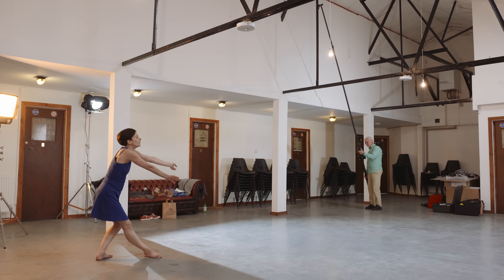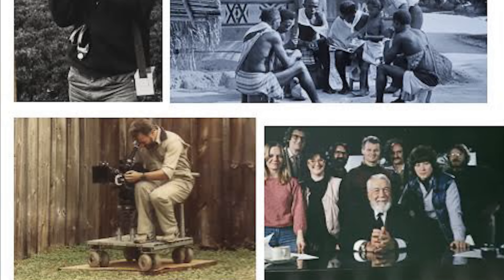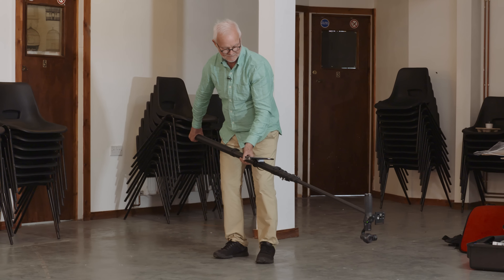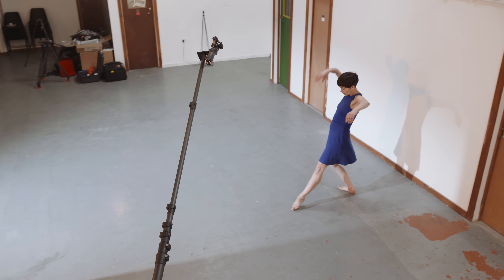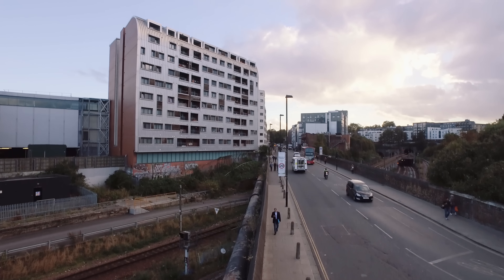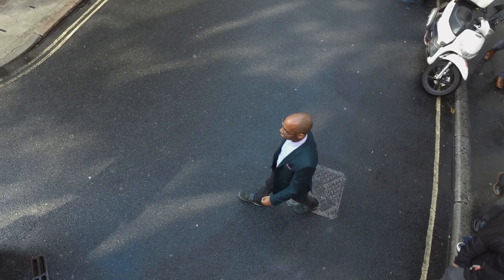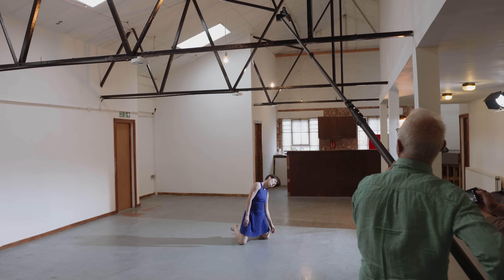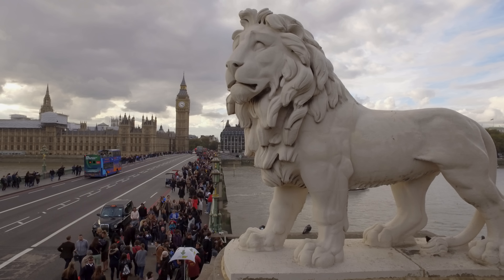THE Charters Pole Launch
The Charters Pole has been designed as a multi-purpose pole, from lightweight camera systems, to lightweight lighting fixtures and boom microphones.  The system allows the operator to get very close to the subject, which assists with even greater control.

Genus has partnered with Rodney Charters, a New Zealand DoP who has been based in Hollywood for many years, to create the Charters Pole system.

About Genus
At Genus we create award winning photography and video equipment. We pride ourselves on delivering the highest quality products and professional service to our  customers around the World.